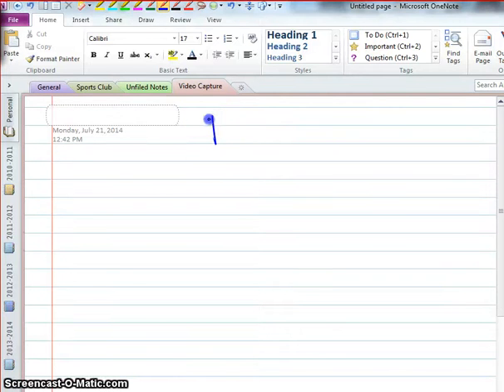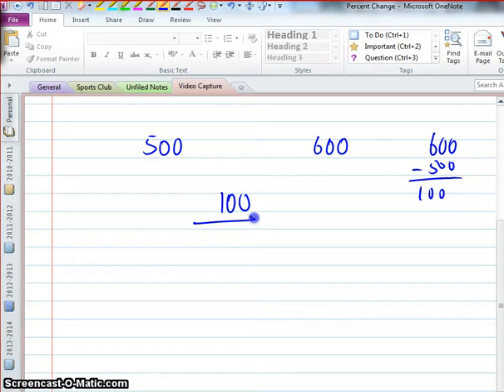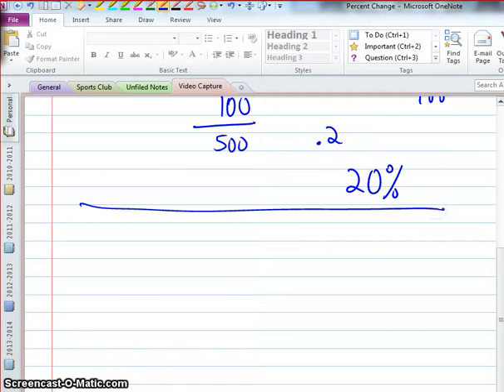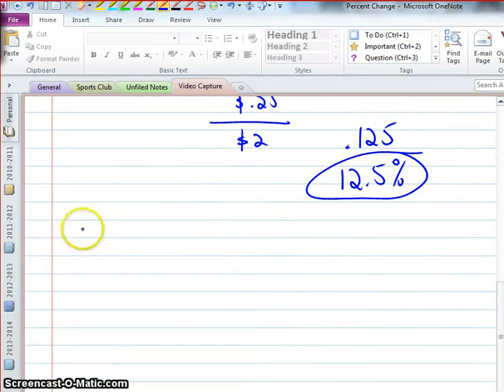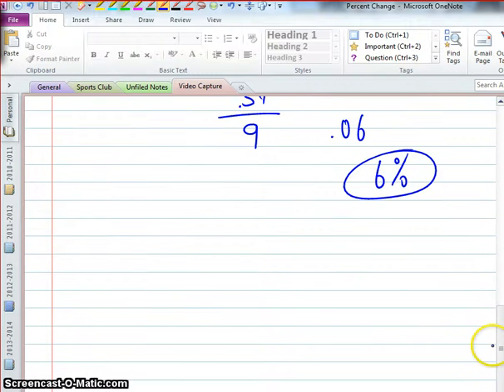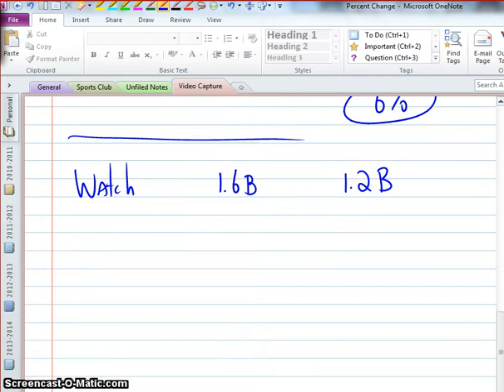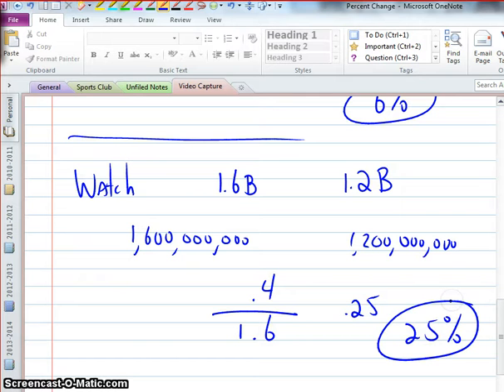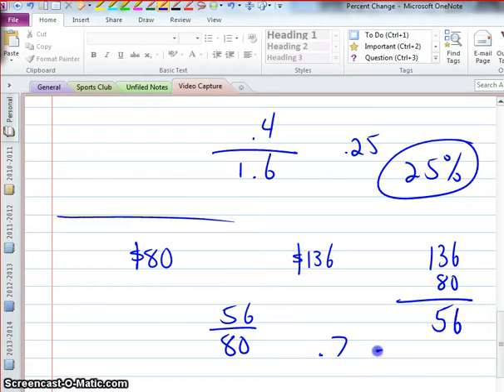32 Percent change